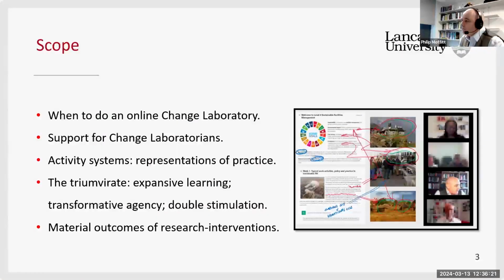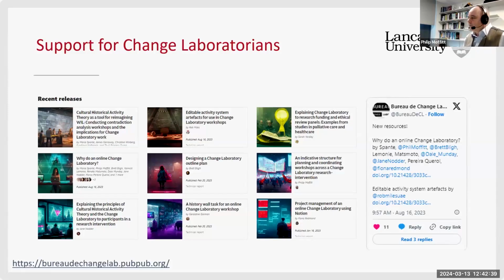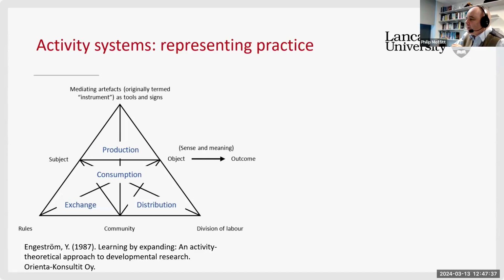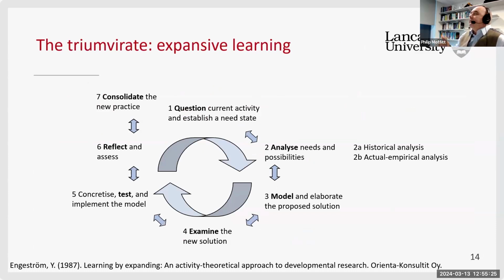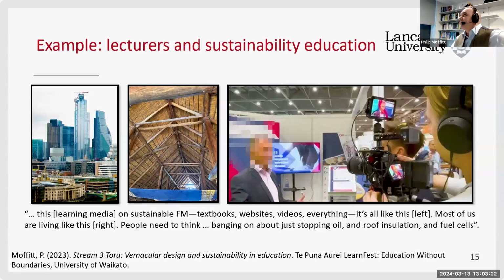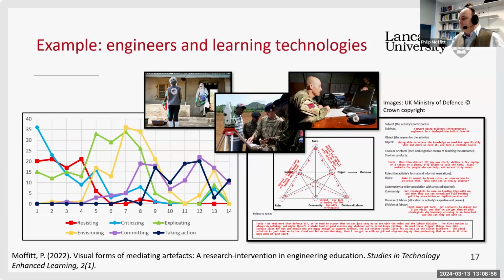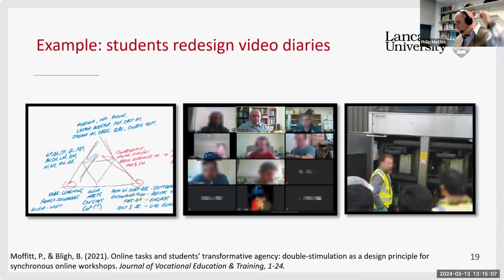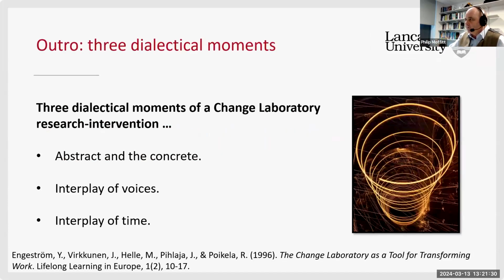Phil Moffitt: "‘Online Change Laboratories: facing contemporary challenges through ....."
Departmental Seminar: 13/3/24

"Online Change Laboratories: facing contemporary challenges through the expansive development of activity systems"

Online Change Laboratories provide arrangements for expansive change of work and learning, uniting geographically distal communities. The methodology yields qualitatively meaningful outcomes, yet has a reputation for being esoteric and theoretically dense. This online seminar will set out a range of supporting resources for Change Laboratorians, developed and shared by a global network of educational researchers, with examples of their application in the author’s online research-interventions.

Bio
Phil Moffitt specialises in interventionist research of technology enhanced learning practice. He is a chartered engineer, facilities manager, and UX ergonomist with interests in activity theoretical approaches, enabling people to collectively and expansively confront sub-optimal work and learning for themselves.